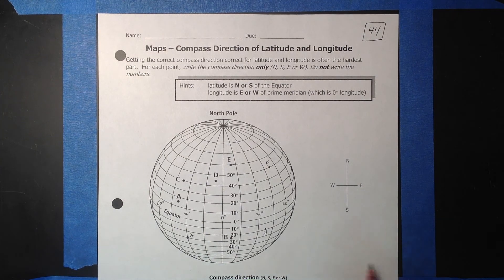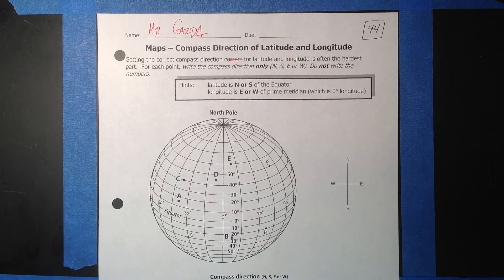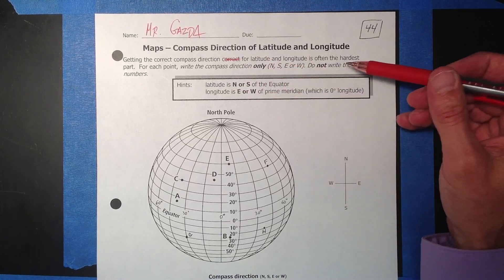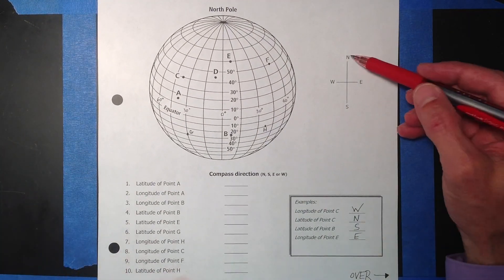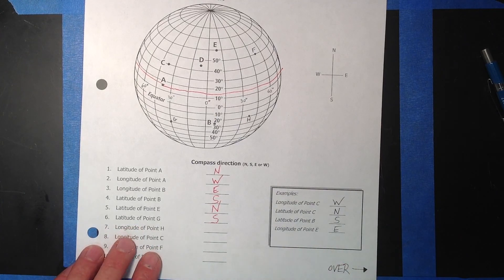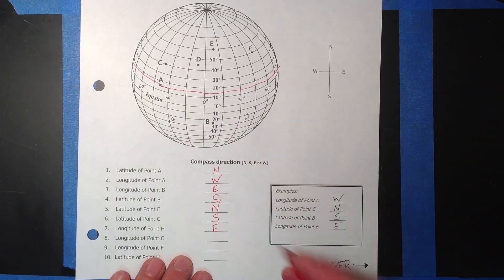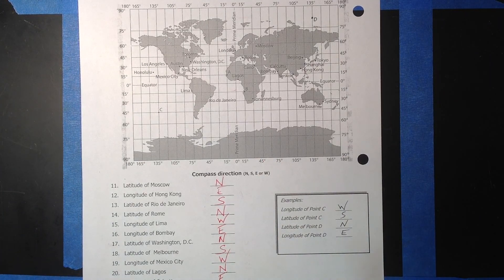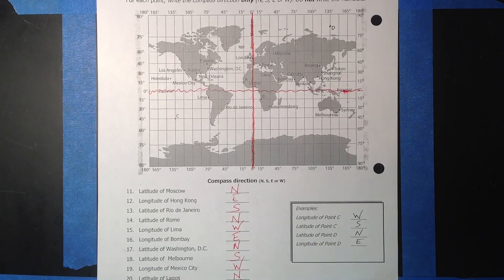44 Latitude & Longitude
Use this as an aid to help you LEARN. It should be used either to check your HW or to help you along if you get "stuck". Copying straight off this video is strictly prohibited!